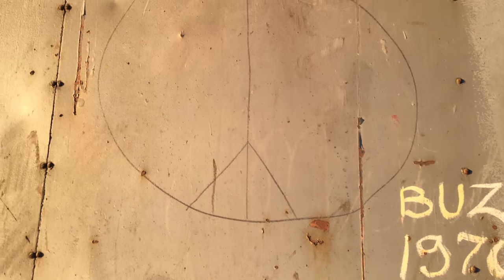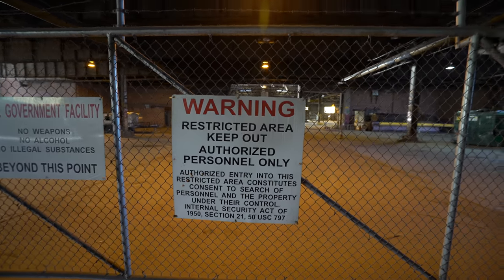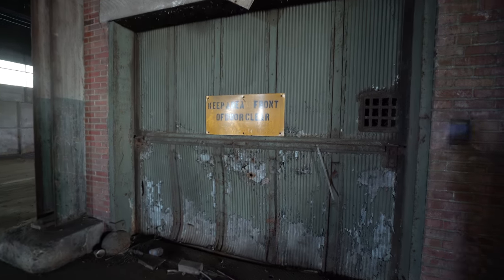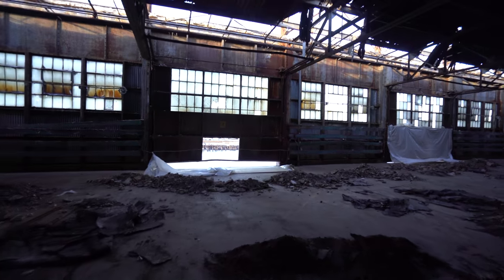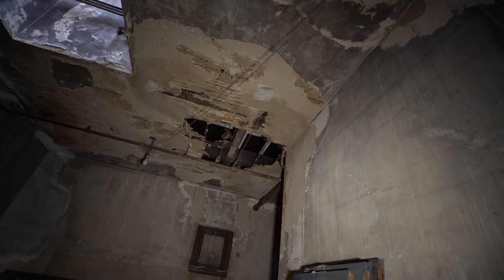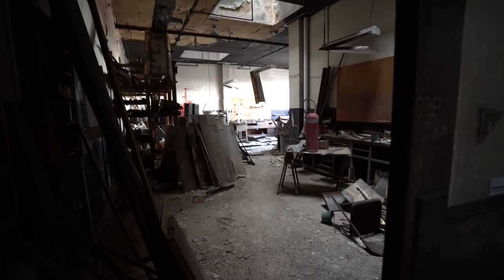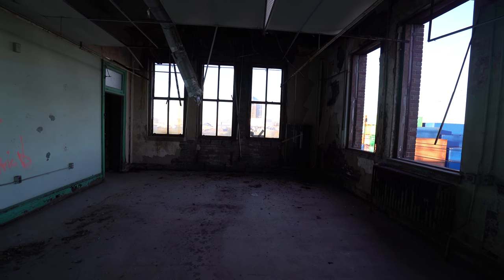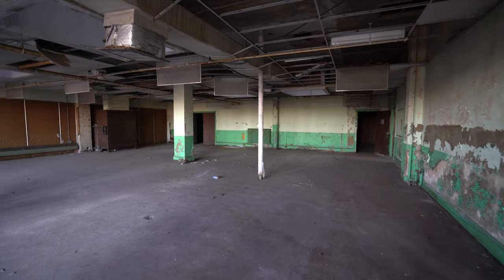Enormous Abandoned Ship Dock in Baltimore, Maryland